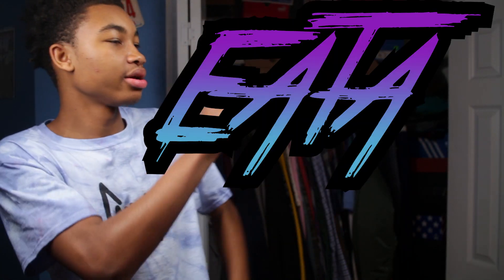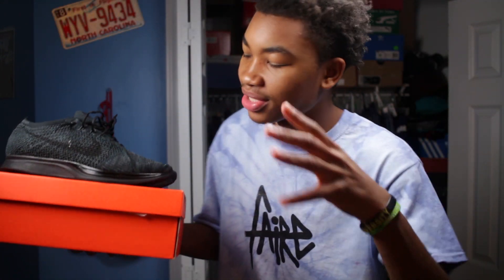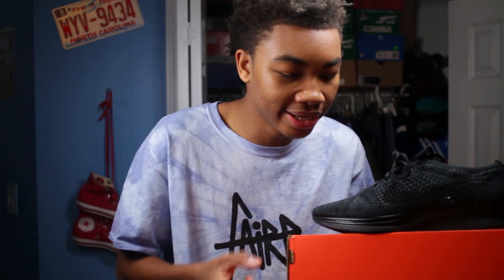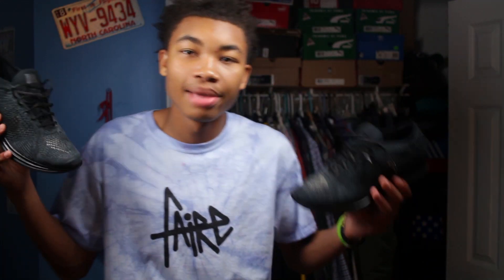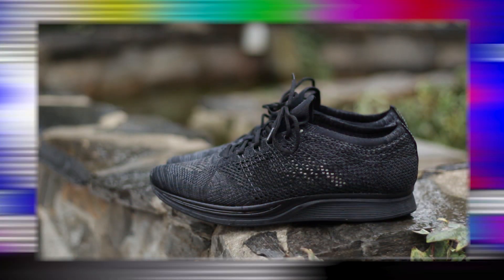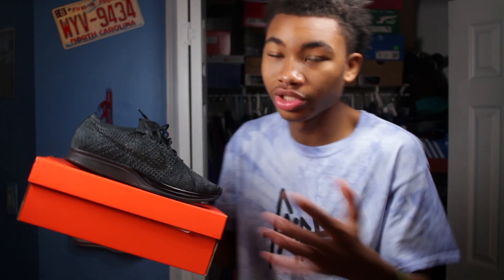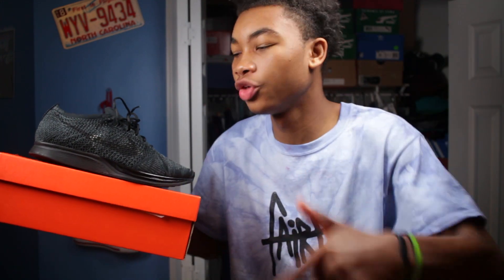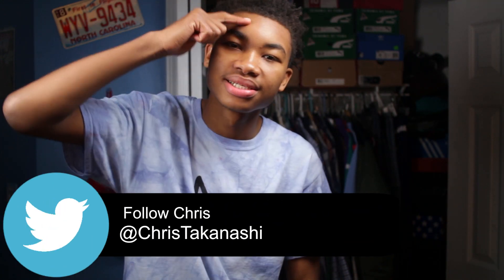NIKE FLYKNIT RACER "TRIPLE BLACK" REVIEW W/ON FOOT!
Chris Briggs

JOIN MY OTHER CHANNELS